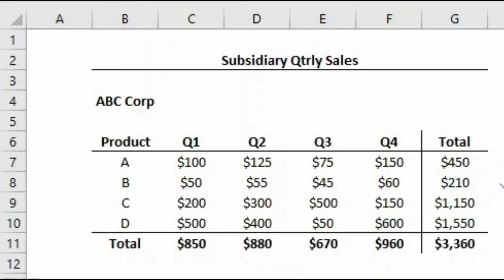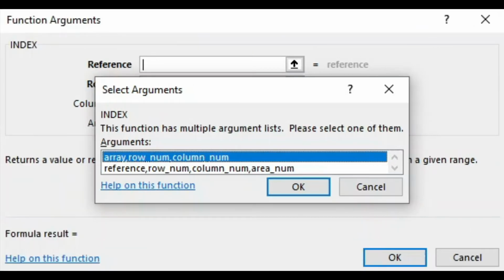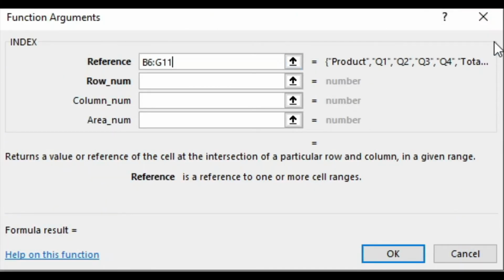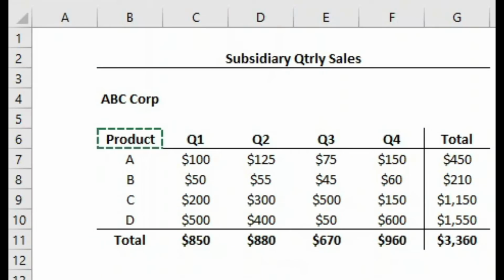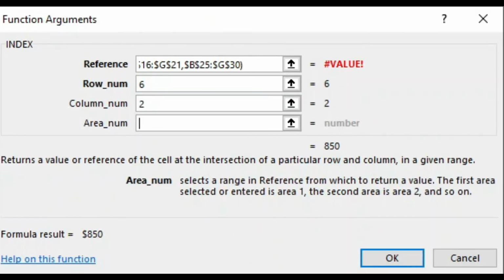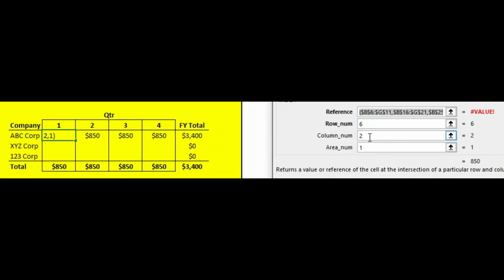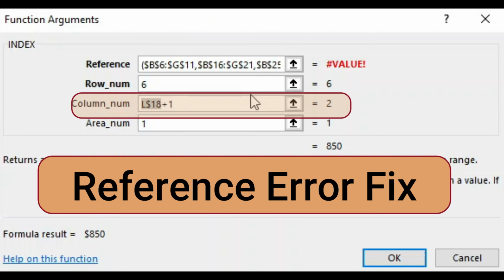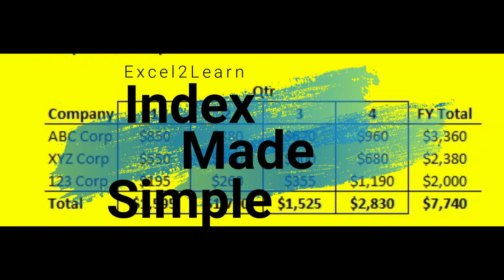Excel Index Function Made Simple [Step-By-Step]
The Index Excel Made Simple [Step-By-Step] is another lookup value which can be used to located information. This function is usually used along with Match in order to locate and lookup information like Vlookup and Hlookup. However, this function by itself is relatively powerful.

The Index function is made up of 4 inputs: Reference, Row Number, Column Number and Area Number. Note only Row or Column must be used both are not necessary...but highly recommended.

Reference is the cell ranges or reference points used for Excel to locate the information. Unlike other lookup functions Index can have multiple reference points to use at one time.

Row Number is used the same way as it is used in Hlookup and tells Excel which row to use to locate the answer.

Column Number tells Excel the column the answer is located just like in Excel.

Area Number is optional and used if multiple reference points are used. If multiple reference points are use this function input automatically defaults to 1.

Like I said earlier this function is usually used along with Match to create a nested Index/Match function which can be used in the same way as Vlookup or Hlookup. Check out my Match video to learn how to use Match.